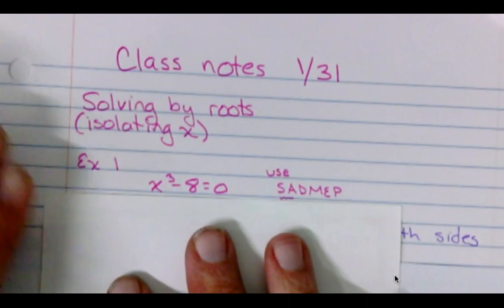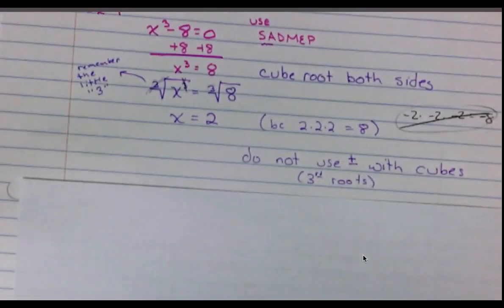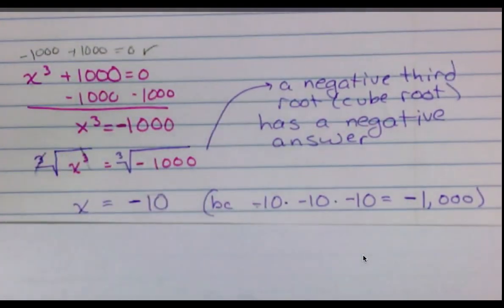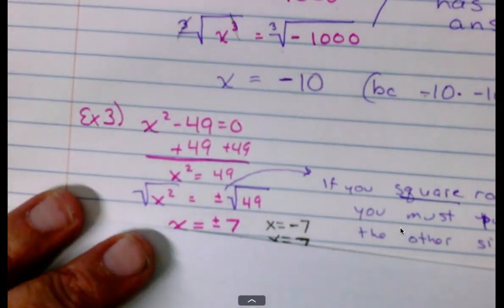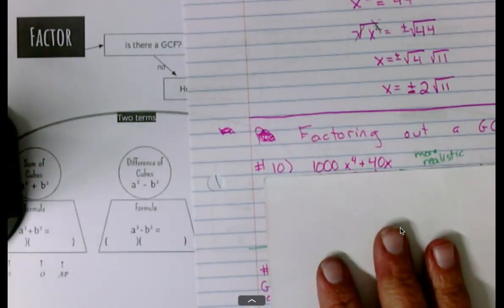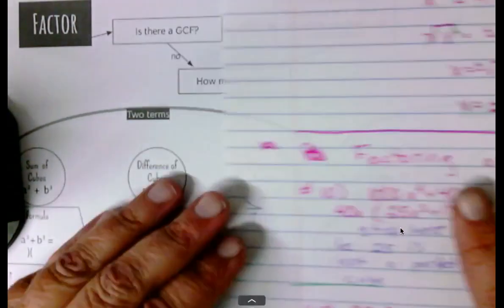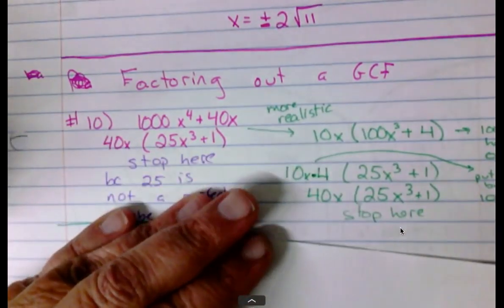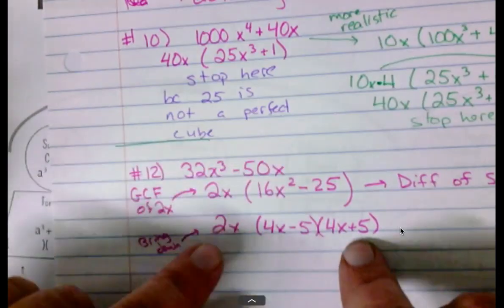Notes from Math 3 Jan 31